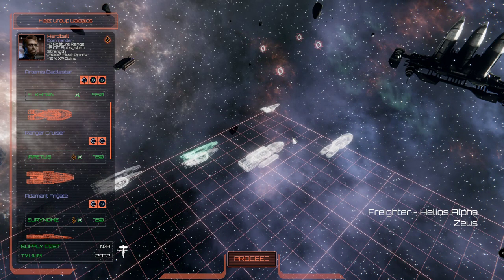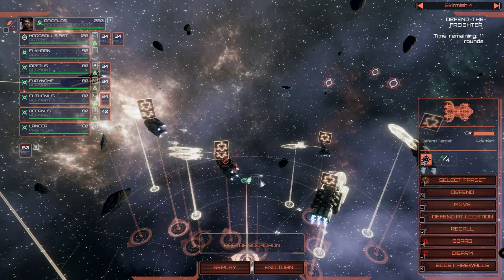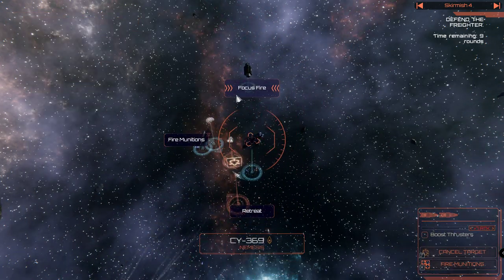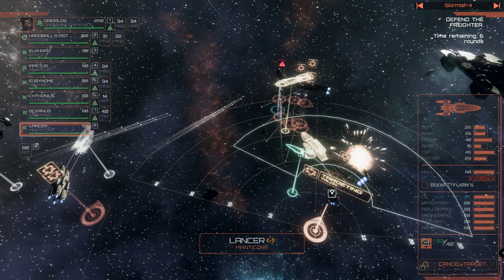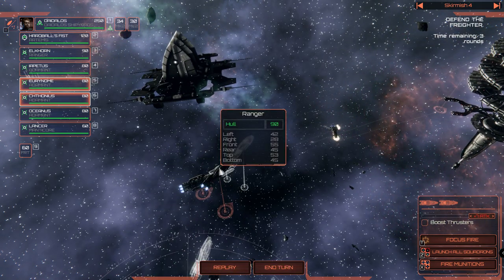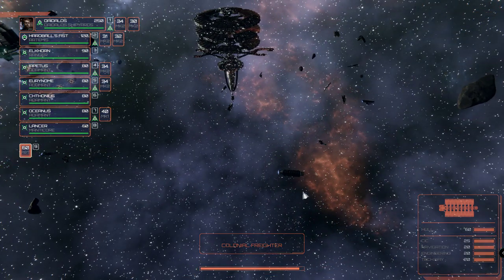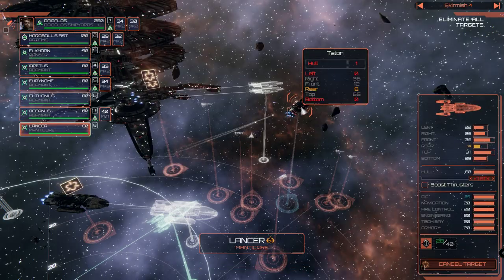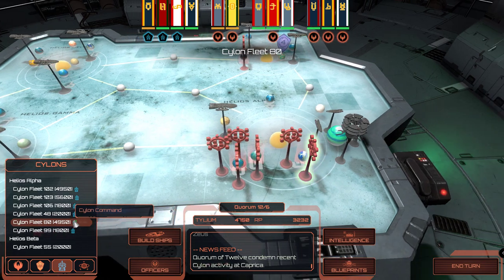PlayingHardball: Let's Play Battlestar Galactica #049 Meeting Another Special Cylon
We are playing Battlestar Galactica Deadlock!

You can find the complete Battlestar Galactica Deadlock playlist for this Let's Play featuring Youtube videos of commented uncut gameplay

BATTLESTAR GALACTICA, THE PC GAME
Battlestar Galactica Deadlock is a turn based space strategy video game (a tactical game really, but with a strategic layer) about a science fiction war fought between humanity and the Cylons. Cylons are humanity's former servants, intelligent machines that have the goal to destroy their old masters. BSG Deadlock takes place far away in the galaxy and actually before Earth's recent technological development. Mankind has colonized several star systems. Earth is considered a lost colony by the twelve colonies of Kobol. The most formidable weapons of this age are giant spaceships called Battlestars. These ships of science fiction function as carriers and battleships.

The player is commanding and managing a fleet of different colonial ships. Upgrading your fleet with bigger and better ships is an important part of the gameplay. You also need to keep the colonies happy and in fighting spirit: You need to prevent them from succumbing to the Cylon threat.  Players have to make strategic choices on a strategic level spanning several star systems. Fights are resolved either automatically or manually in the three dimensions of space. The real action happens during the tactical turn-based space combats in the three dimensions of space when usually several ships clash amongst the stars. Fights can also be resolved automatically.
The game uses a simultaneous turn structure where the combatants confirm commands which are then executed at the same time. Thus thinking ahead and anticipating the enemy's potential moves and actions is vital to achieve victory.

The video game Battlestar Galactica Deadlock was developed by Black Lab Games and published by Slitherine Software in 2021.

BATTLESTAR GALACTICA, THE BACKGROUND
The Battlestar Galactica Deadlock game is based on the Battlestar Galactica franchise and takes place in the first Cylon war. This war happens 60 years before the events of the series of 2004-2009 and the exodus of the Galactica fleet. The machines have rebelled and threaten the twelve colonies with total war and utter destruction. Players have to fight the artificial intelligence, defend the colonies and push the enemy back. For that they command the mobile shipyard Daidalos. With it they can build and upgrade their fleet. Ships range from Viper fighters and Raptors, the small Manticore corvettes to mighty battlestars. Officers can be enlisted to lead independent fleets. The game features a high attention to detail and while the graphics are not top-notch they nicely grasp the atmosphere of the Battlestar Galactica universe. The game also comes up with a rather unique and pleasant function: after the tactical battle the fight can be reviewed via an AutoCam function. So every battle creates a short cinematic movie.

THIS BATTLESTAR GALACTICA DEADLOCK LET'S PLAY
In this Battlestar Galactica Let's Play we will experience a full Battlestar Galactica Deadlock playthrough that also functions as a tutorial, preview and walkthrough. We will see lots of uncut gameplay and play a full Battlestar Galactica Deadlock campaign. After finishing the game I might add a few episodes of PvP. In the end of this series of game videos I will add a video with my collected thoughts of the BSG Deadlock game which will function as a test and review.

NEW HERE?
My callsign is Hardball, PlayingHardball. I’ve always loved gaming, particularly games as forms of art and ways of exploring narratives in interactive ways. I have been playing video games nearly all my life, on the internet for a few years now. I enjoy a great variety of games but generally lean towards games with a unique and engaging story (like Mass Effect, Disco Elysium, The Witcher, etc), strategy/tactical games (like XCOM, Panzercorps, Total War, Battlestar Galactica etc), and RPGs (like Baldur's Gate, Pathfinder etc). Of course, I am always looking for great indie games too!